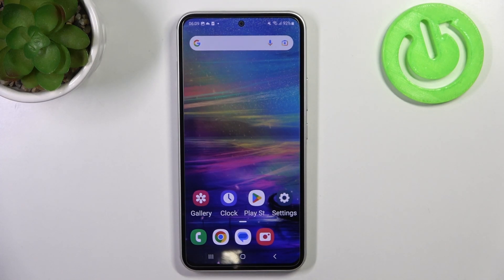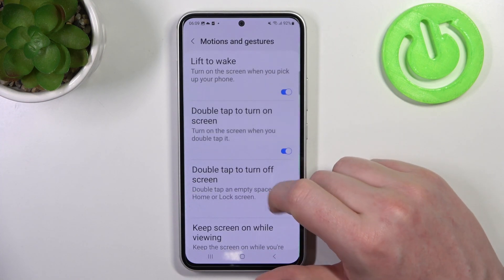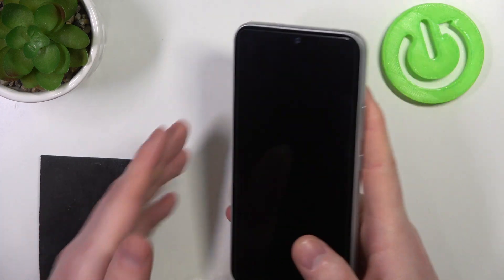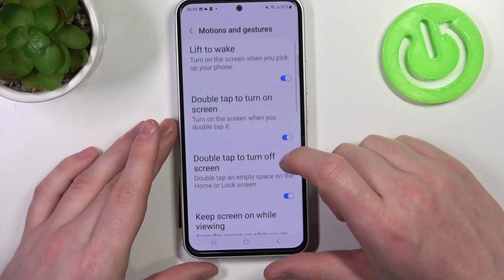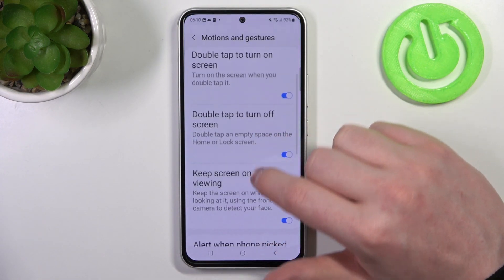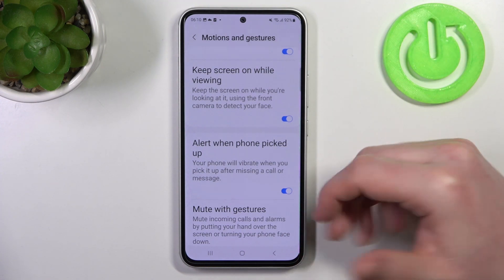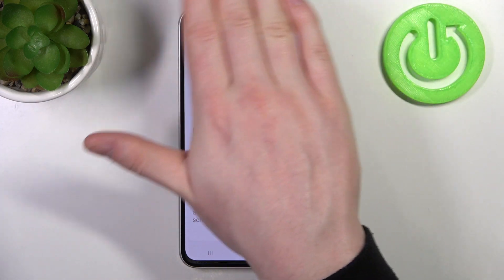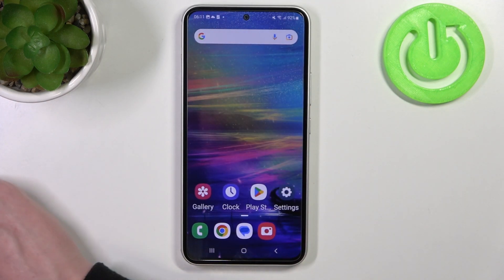All Gestures & Motions Tutorial On Samsung Galaxy A54 5G | Learn How To Use Gestures Or Motions!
If you want to see how all gestures or motions look like in Samsung Galaxy A54 5G, this video could be crucial. Just follow our tutorial video, which provides a step-by-step guide on how to get you're answer! We sincerely hope that this guide has been useful to you. Your support goes a long way in enabling us to create more valuable content for you.

All Gestures on Samsung Galaxy A54 ?
All Motions in Samsung Galaxy A54 ?
Gestures Motions Tutorial on Samsung Galaxy A54 ?
How to use Gestures and motions in Samsung Galaxy A54 ?